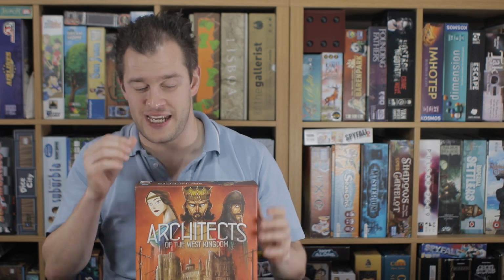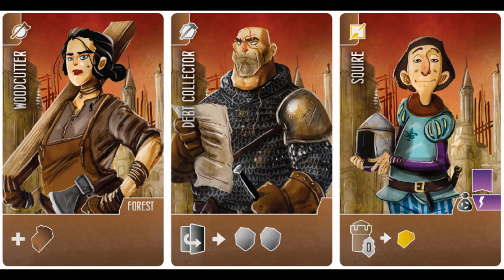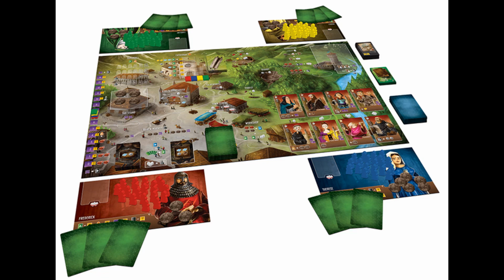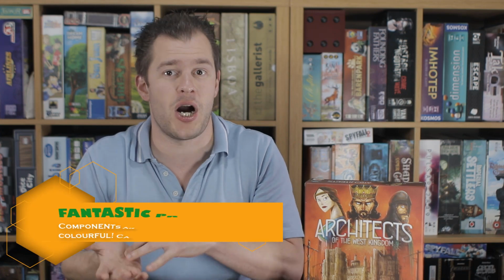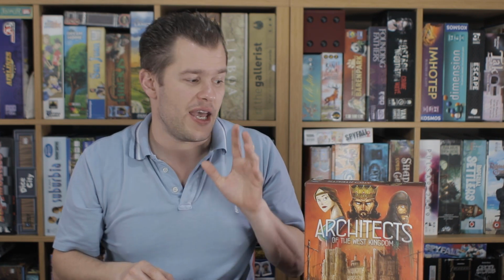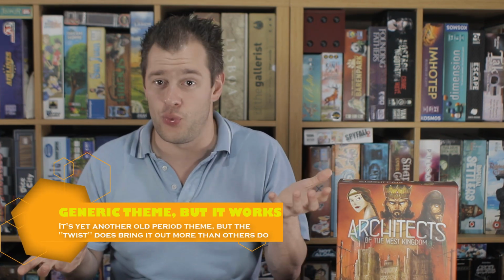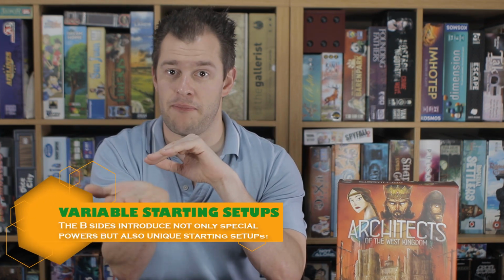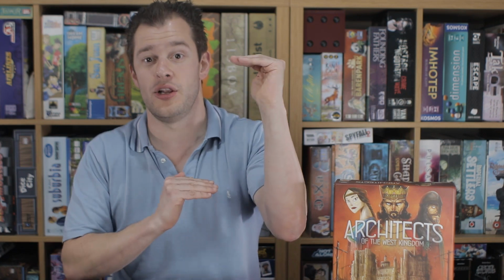Architects of the West Kingdom Review - The Broken Meeple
Architects of the West Kingdom is set at the end of the Carolingian Empire, circa 850 AD. As royal architects, players compete to impress their King and maintain their noble status by constructing various landmarks throughout his newly appointed domain. Players need to collect raw materials, hire apprentices, and keep a watchful eye on their workforce. These are treacherous times, and rival architects will stop at nothing to slow your progress. Will you remain virtuous, or be found in the company of thieves and black marketeers?

The aim of Architects of the West Kingdom is to be the player with the most victory points (VP) at game's end. Points are gained by constructing various buildings and advancing work on the Archbishop's cathedral. Throughout the game, players need to make a lot of moral decisions. However, only at game's end will their virtue be judged. A few underhanded deals here and there might not seem like much, but fall too far and you will be punished. The game ends once a set number of constructions have been completed.

I liked Raiders of the North Sea, which was in this style, but the other helpings in that series didn't wow me. Now we have a new series with that same look so can this one do better? Hold on, when do I get my workers back?

Please check out the other videos on this channel as well as my official blog page.

Credit to BGG & Scott King for imagery.
for use of music/sound